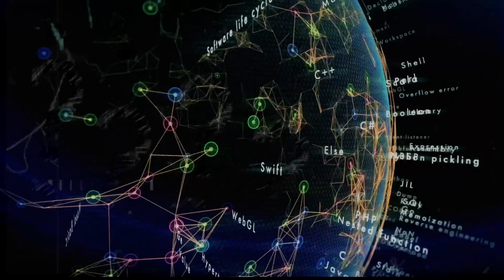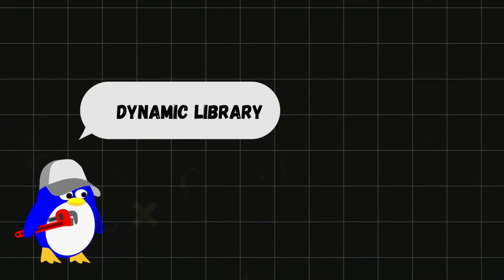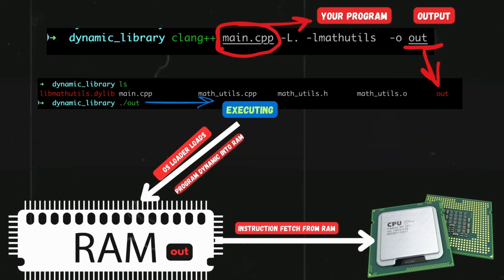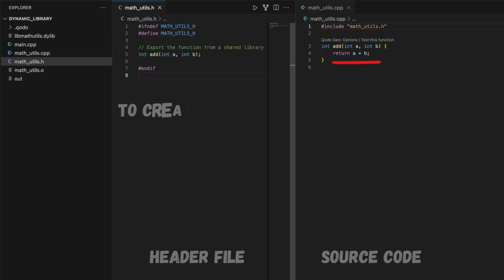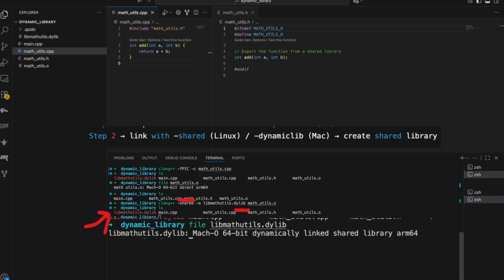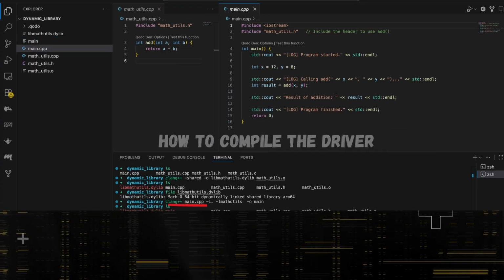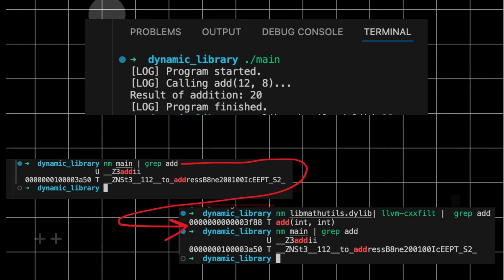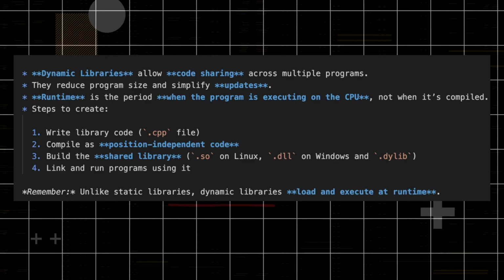How to Create Dynamic Library Part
This is Part 3 of our Linux library tutorial series.
In this video, you’ll learn how to link your dynamic library into applications and actually use it in your projects. Building on Part 1, where we created the library, here we focus on compiling, linking, and running a program that uses your custom code

Part 2 for the static library : link

What You’ll Learn:
What is a Dynamic Library?
Definition
Advantages & Disadvantages
Creating a Dynamic Library (Linux/macOS)
Step 1: Write Position-Independent Code
Step 2: Compile as Shared Object
Step 3: Create the .so/.dylib File
Step 4: Use the Library

This tutorial is perfect for:

Students learning system programming

Developers who want to build and reuse custom code libraries

Anyone curious about how linking works in Linux

how to link dynamic library in linux step by step
gcc link dynamic library tutorial for beginners

compile and run c++ program with dy library in linux

linux dynamic library linking explained with example

role of linker in c and c++ dynamic libraries

gcc flags -L and -l explained for dynamic libraries

organize and reuse custom libraries in linux projects

best practices for building and linking libraries in c++

create and use dynamic library in linux gcc

linking object files and dynamic libraries in gcc

system programming tutorial dynamic libraries

how to distribute your c++ dynamic library in linux

dynamic library linking errors and solutions in gcc

compiler and linker tutorial for dynamic libraries

beginner’s guide to c++ libraries and linking in linux